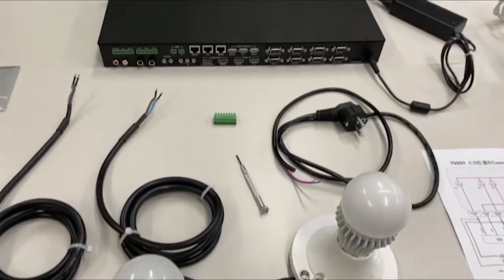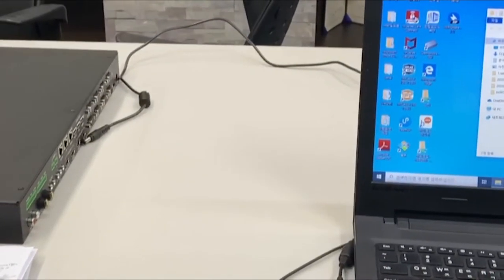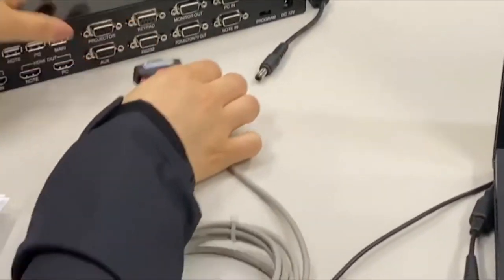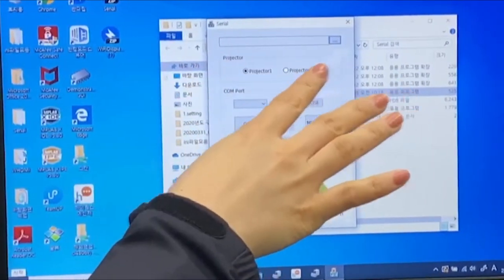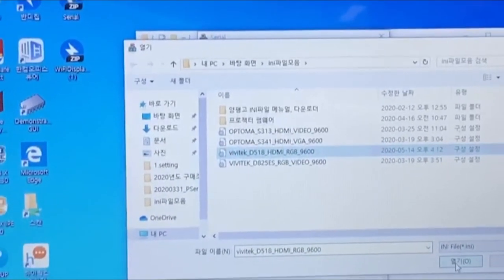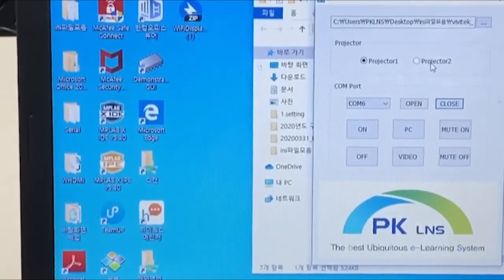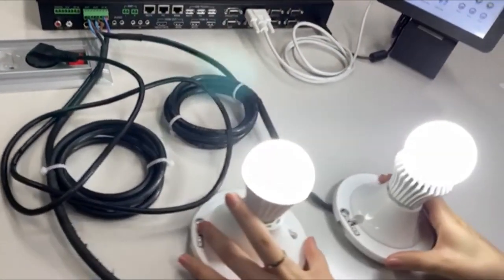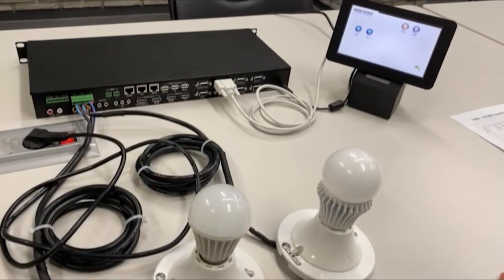How to connect controller with devices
This video shows how to connect the 7000H controller and several devices.